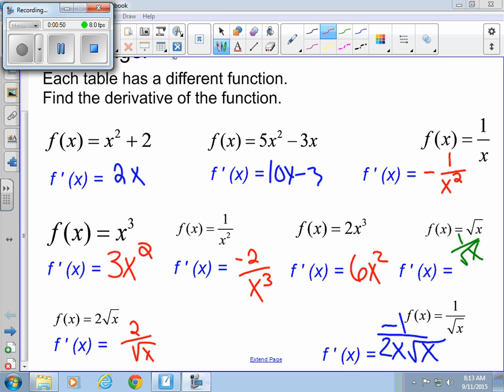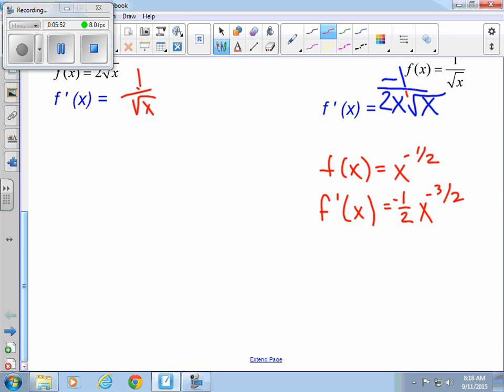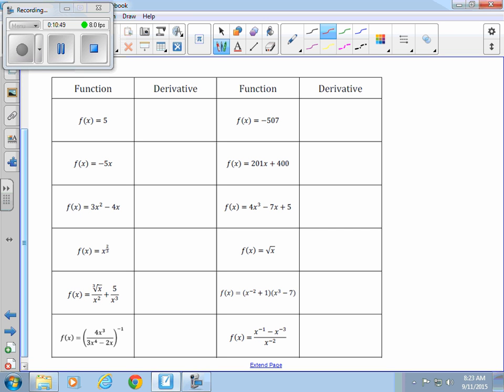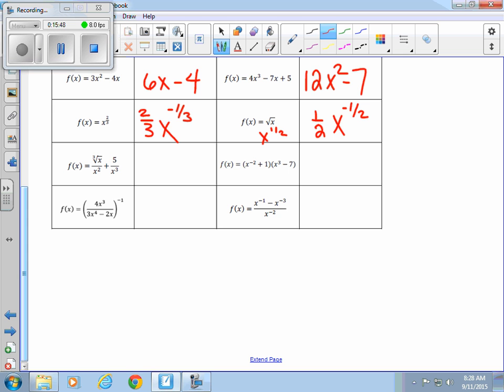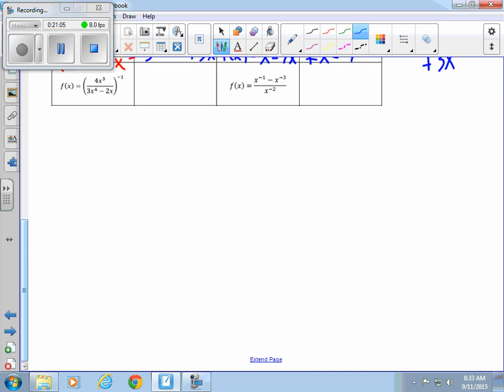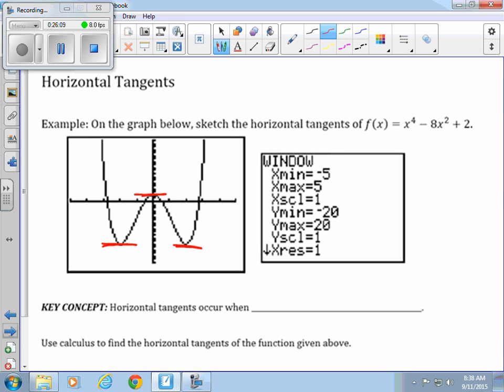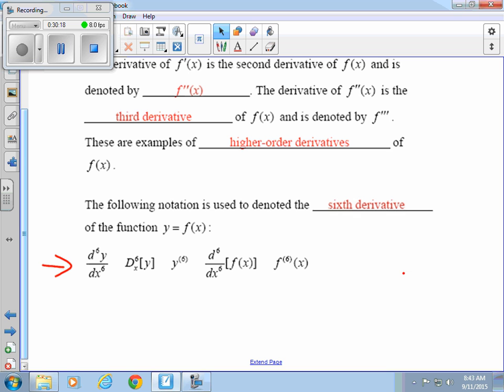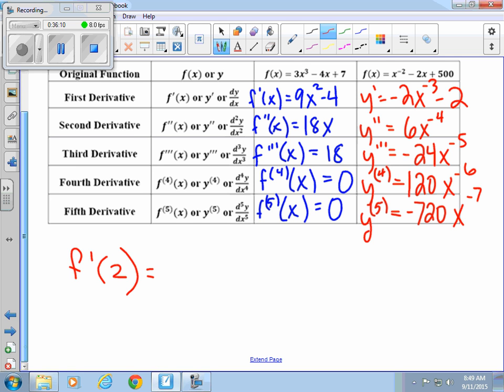September11 0850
Description